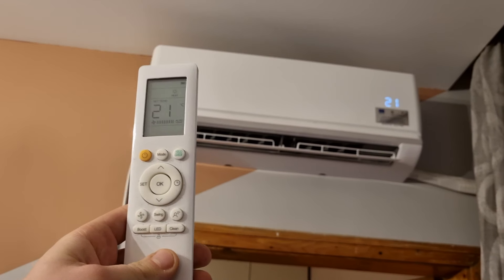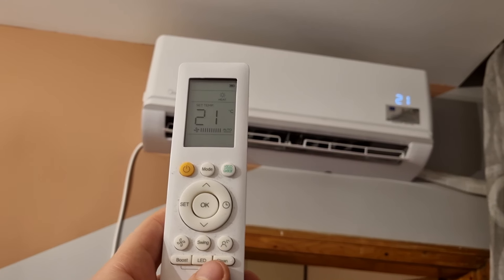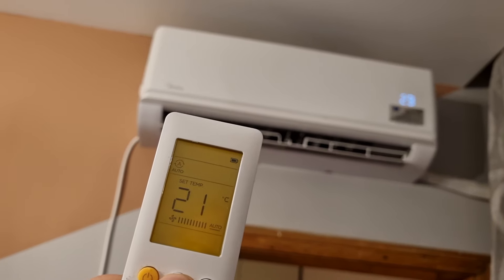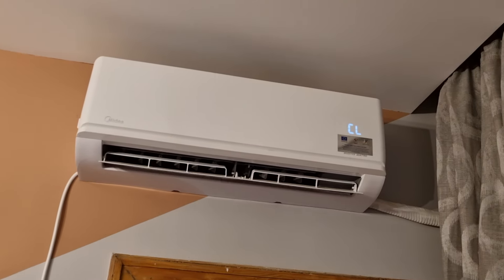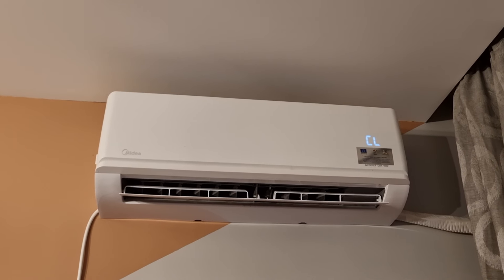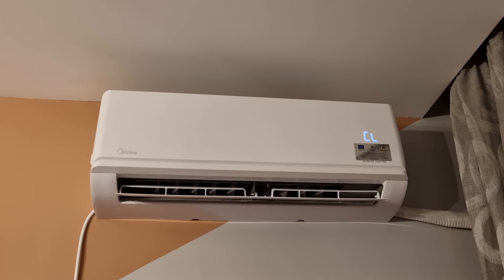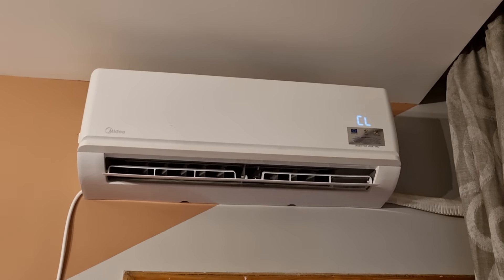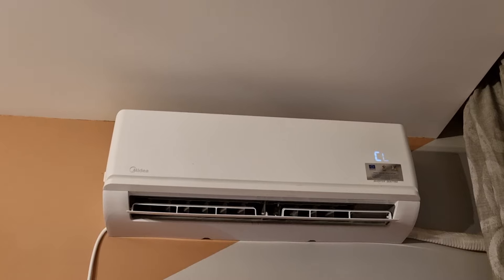How to Use Clean Function on Midea Air Conditioner. Air Con Auto Cleaning